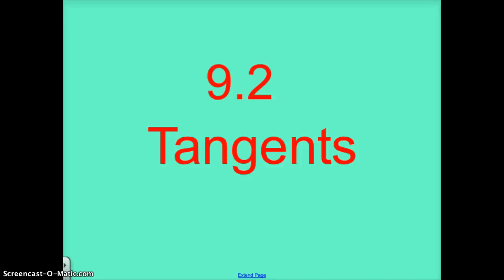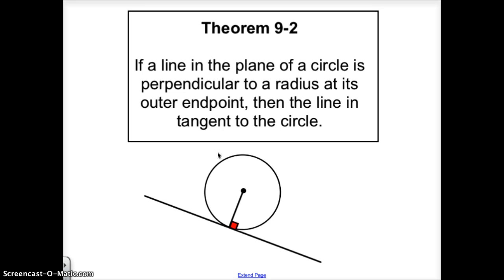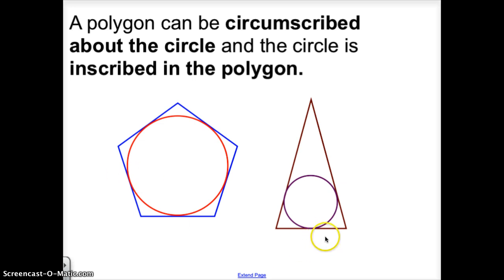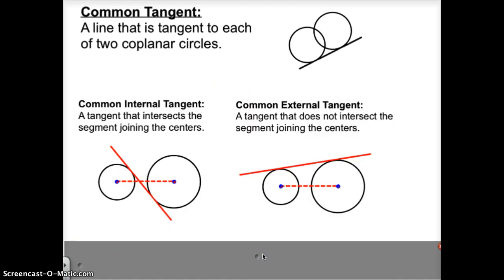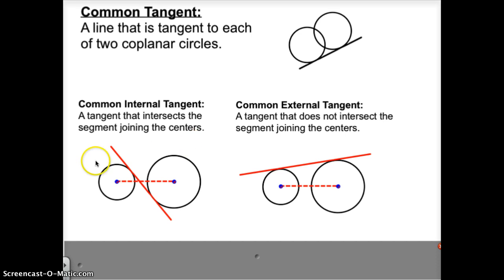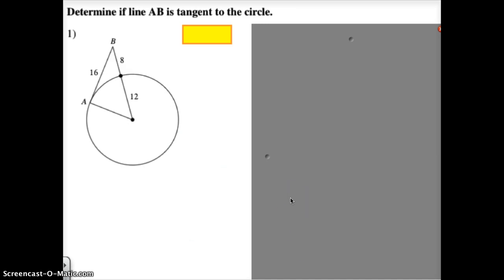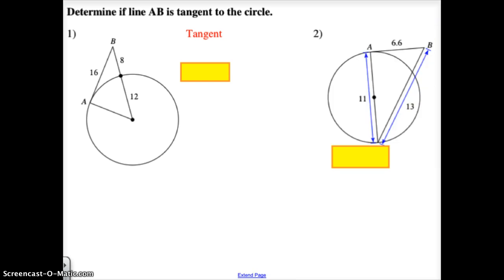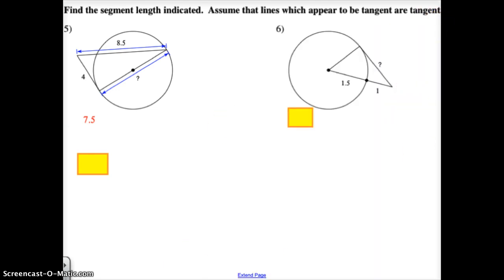Geometry 9.2 - Tangents